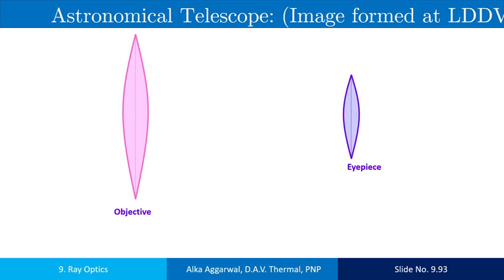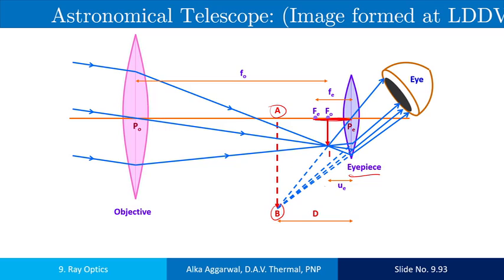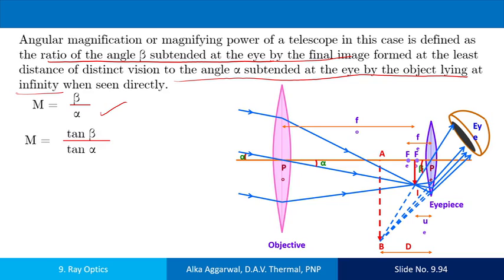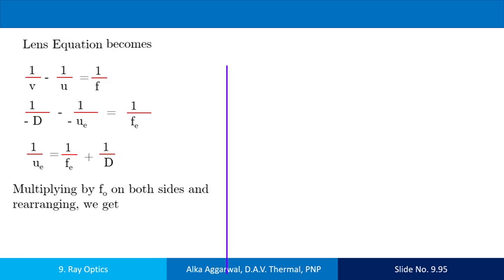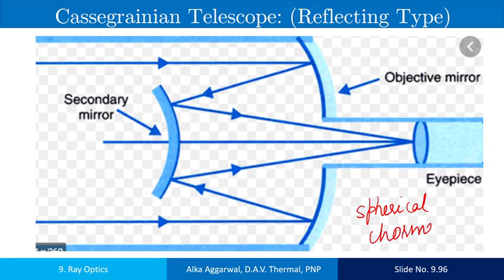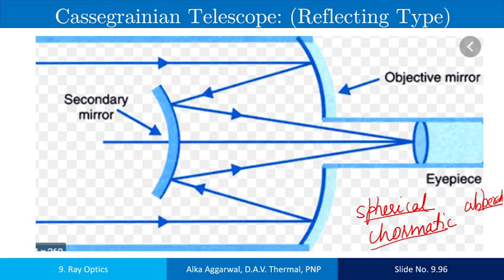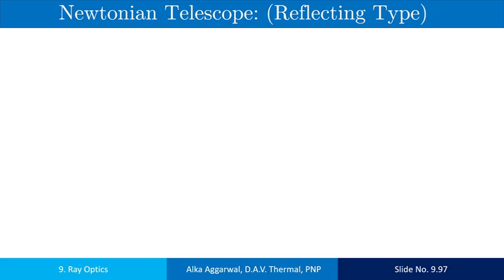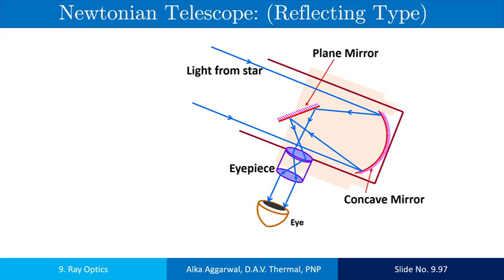Class 12th, Subject Physics, Chapter 9, Part 17